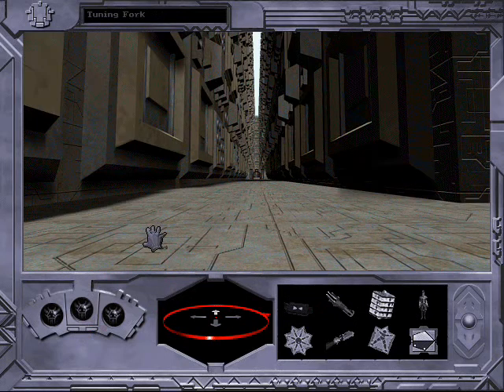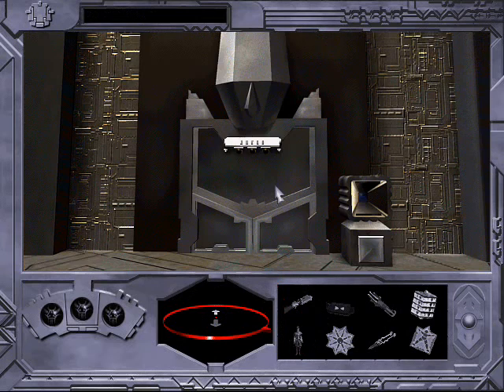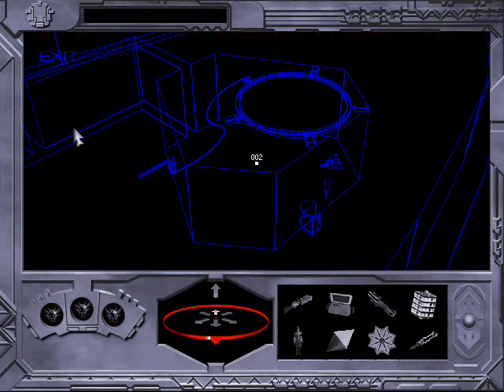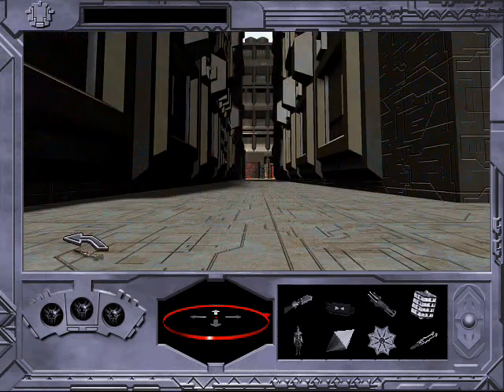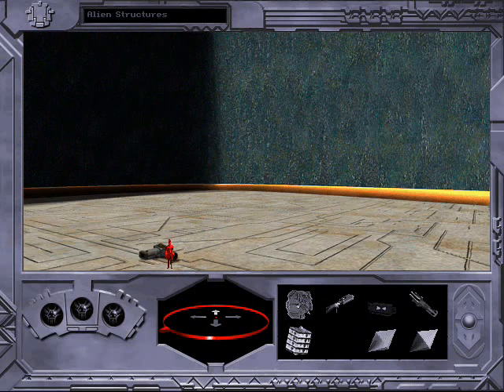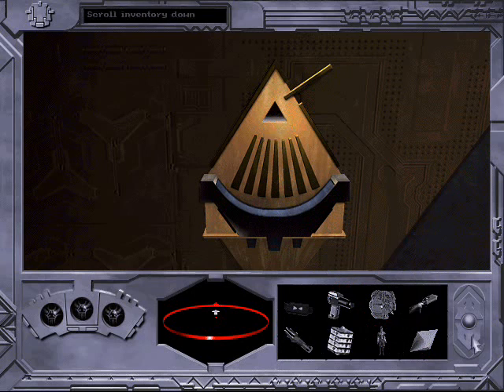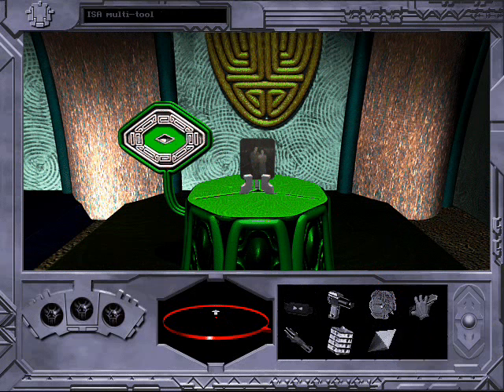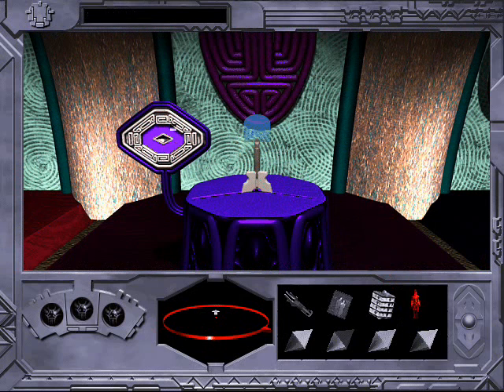RAMA gameplay video #15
You continue to explore the island and find many interessing items, including one of the team member's video camera.